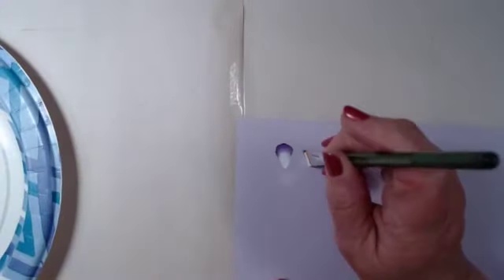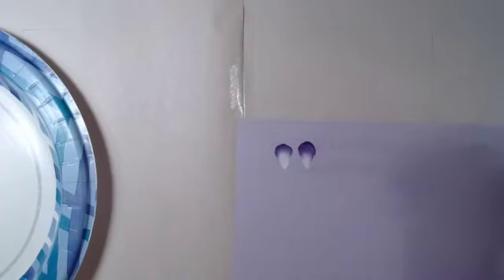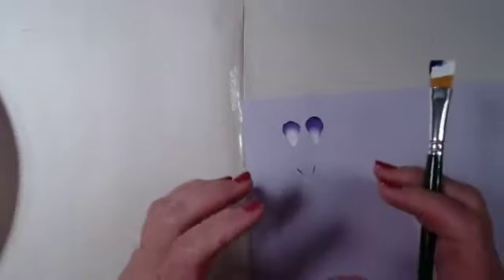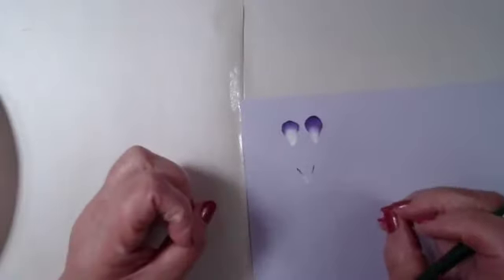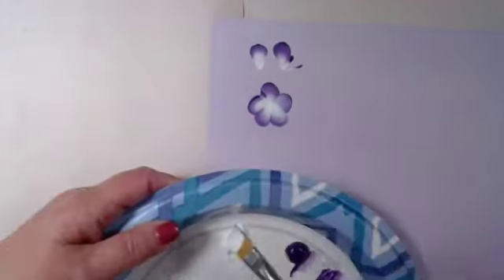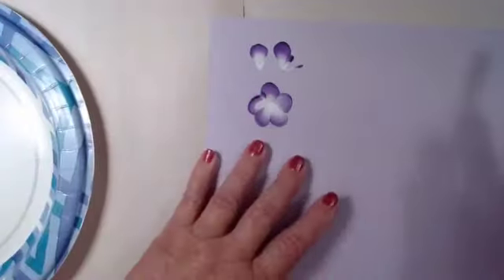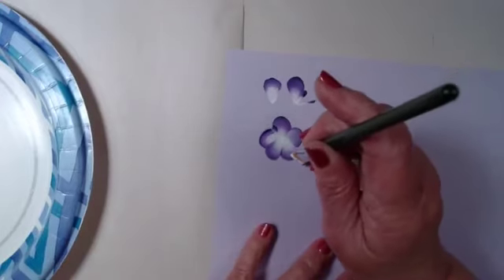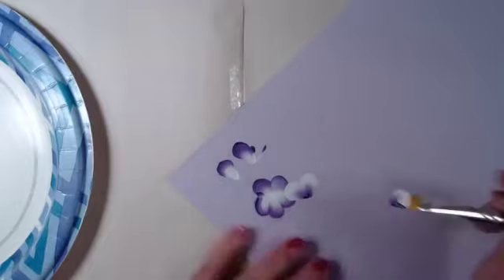FB Live One Stroke Teardrop, 5 Petal Flower, and Dahlia Flower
This is an excerpt from Nancy J Smith's weekly FB Live lessons.  Nancy is a One Stroke Certifying Elite Director and in this session she is teaching variations of a teardrop stroke, the 5-petal flower, and a Dahlia flower.